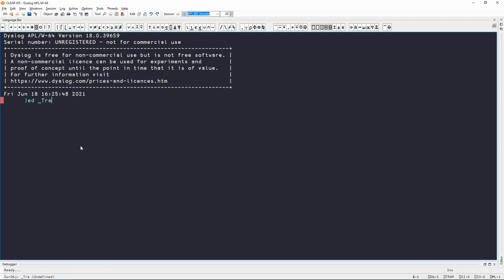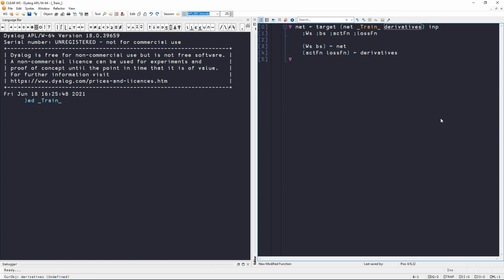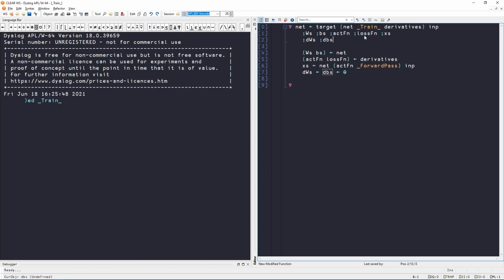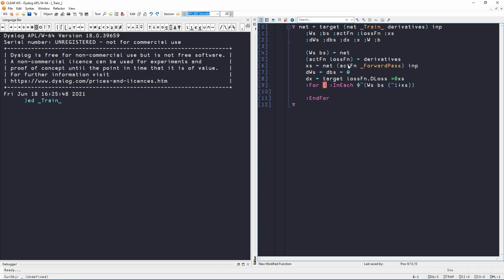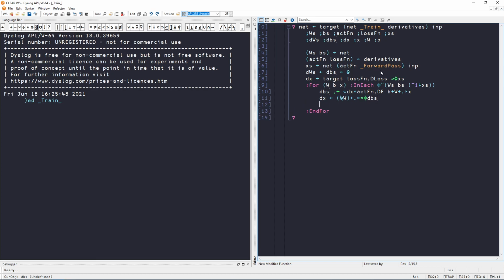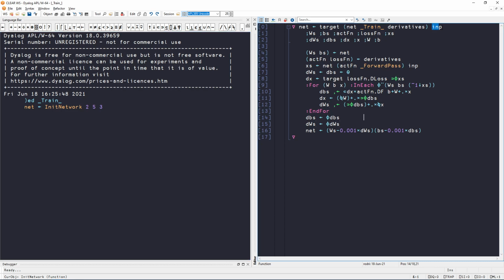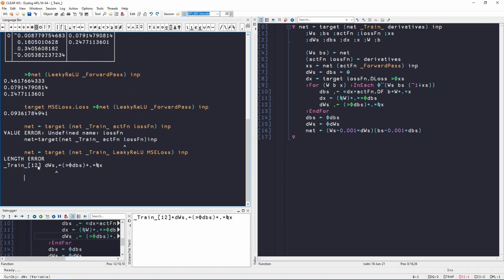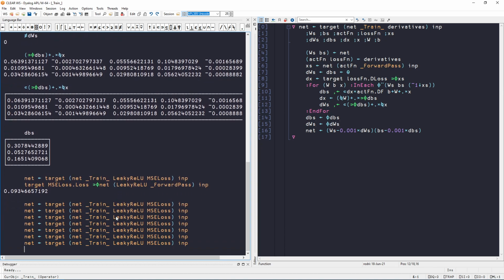31 - Implementing Backpropagation and Checking it Works | “Learn APL with Neural Networks”